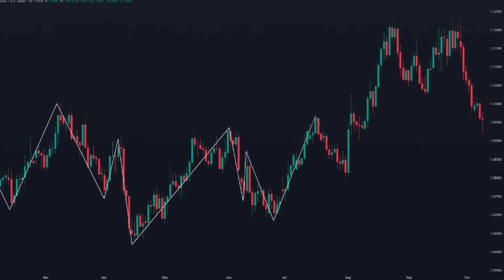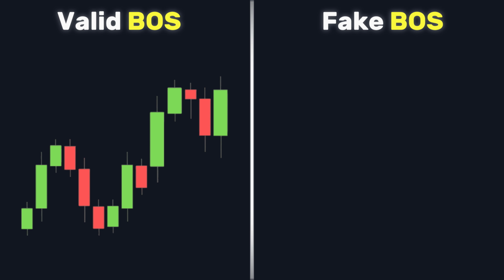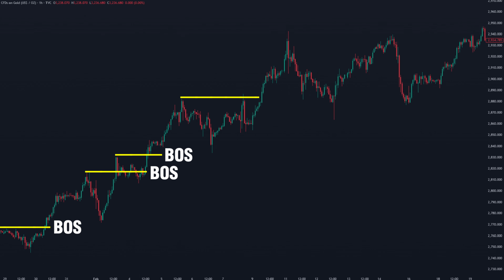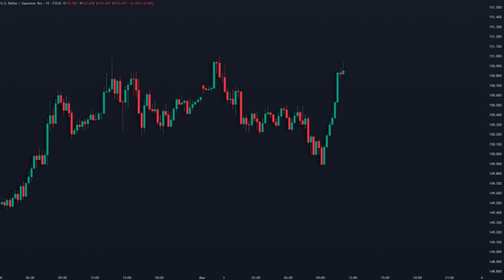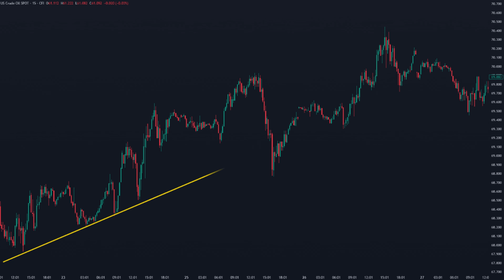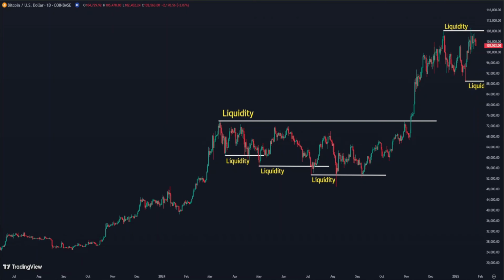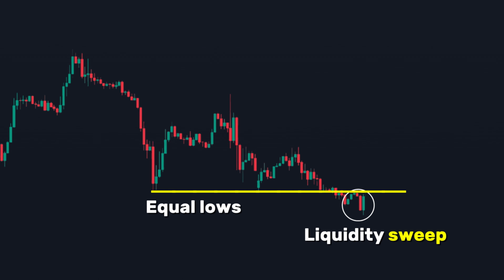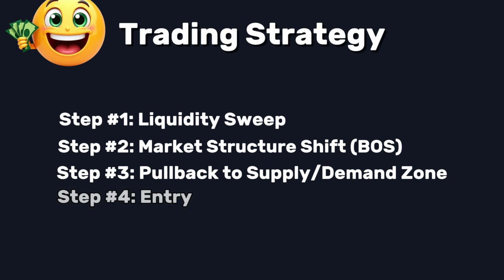Market Makers Hope You Don't See This Structure & Liquidity Video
Understanding trading market structure and liquidity is key for trading profitably and managing risk. In this trading guide, I teach you how to trade two Smart Money Concepts (SMC trading): market structure (including principles of break of structure trading) and liquidity sweeps. When you combine these 2 SMC concepts with supply and demand zones you get a powerful trading strategy. The Buy Entry Model and Sell Entry Model use a 4 step trading process that even a beginner trader can master.

Additionally, I’m going to reveal a tip on how to use a common indicator like the ZigZag for market structure mapping.

⏱️ Timestamps
00:00 Intro
00:34 Market Structure
02:16 Break of Structure (BOS)
4:37 Market Structure Mapping with ZigZag
5:36 Liquidity Sweep (Stop Hunt)
10:02 Buy & Sell Entry Models
12:20 Watch This Next…

Let me know below! What other trading strategies should I test next?